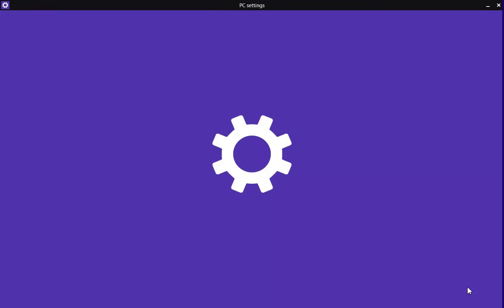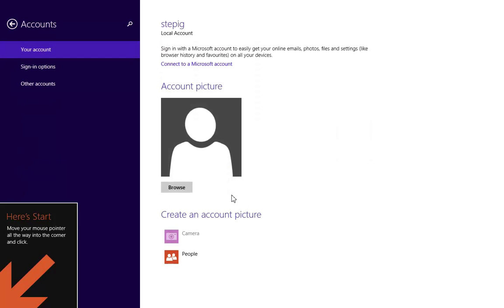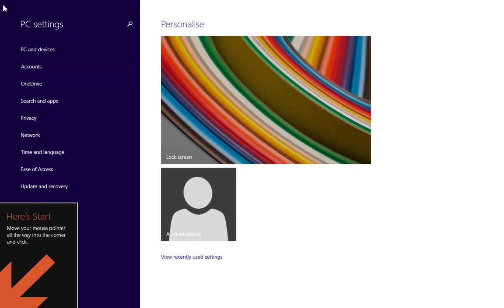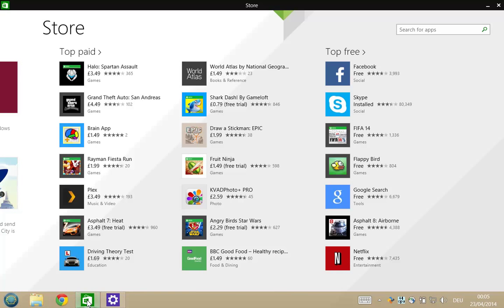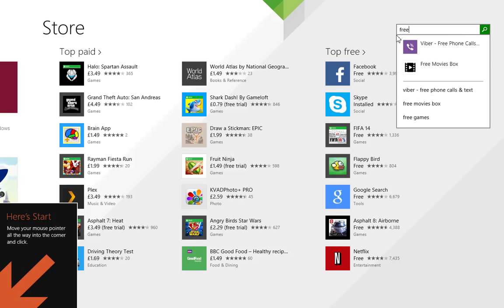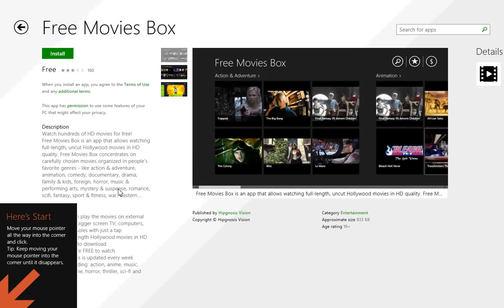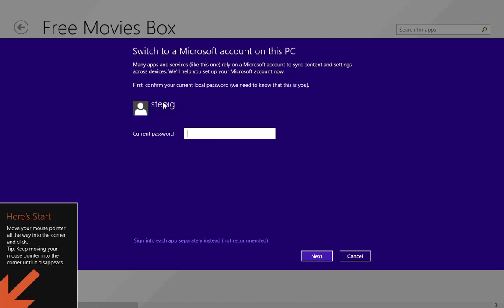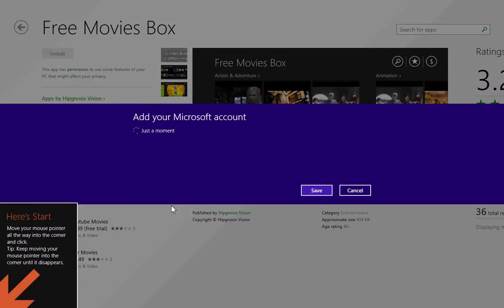windows 8.1 app store stuck on add your microsoft account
It is obviously not possible to use and SPEND money on Windows app store if the local account on PC is used and wanted to sign in separately to apps.